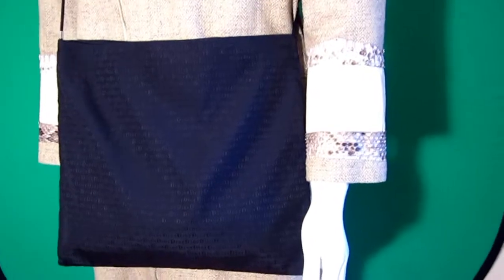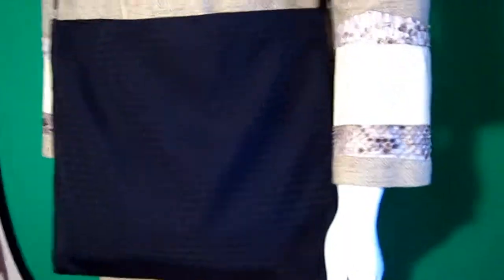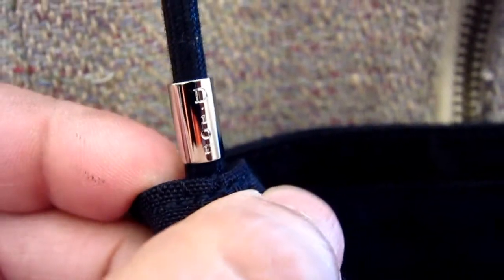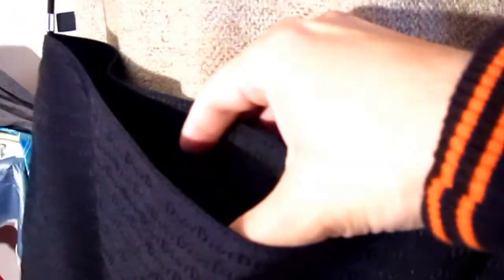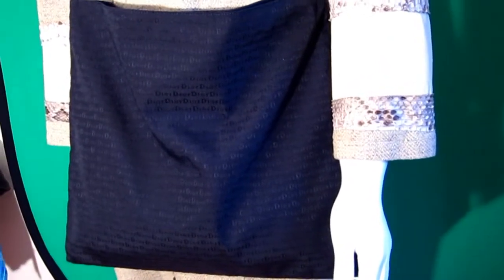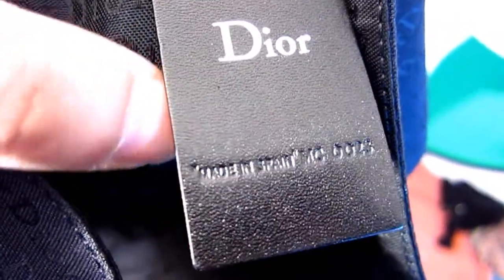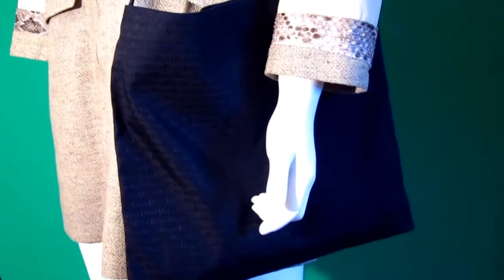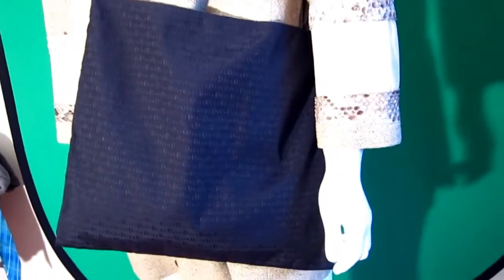DIOR HOMME SATCHEL MESSENGER